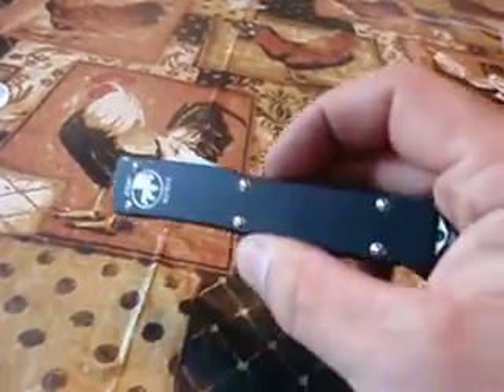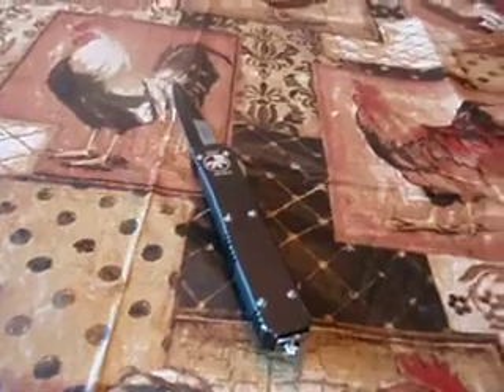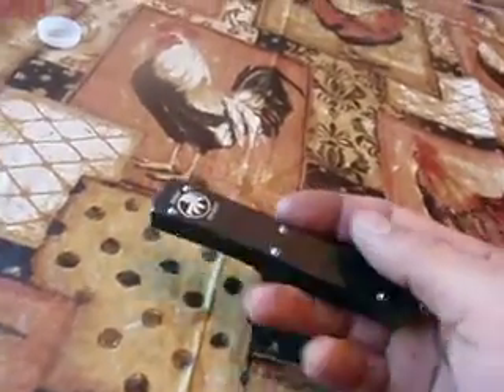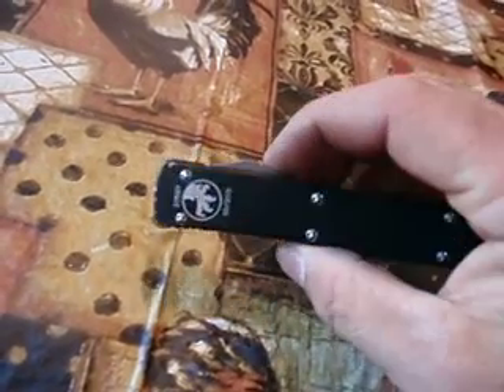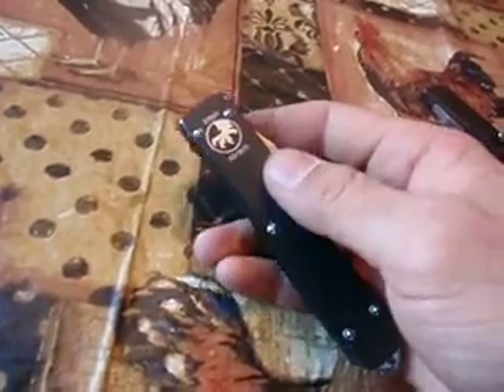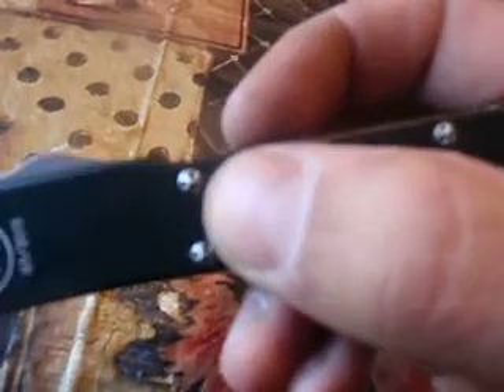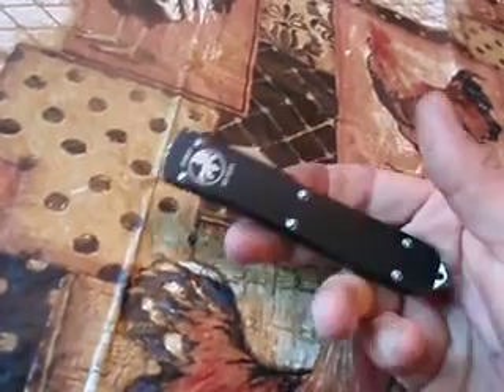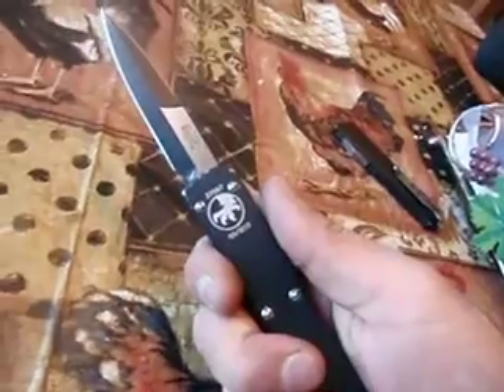Microtech Ultratech OTF review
Best otf out there